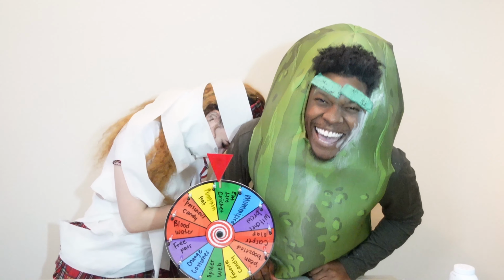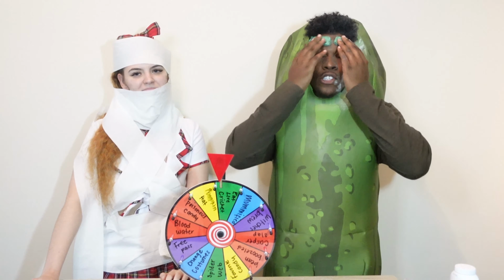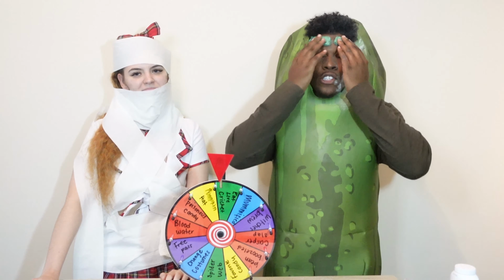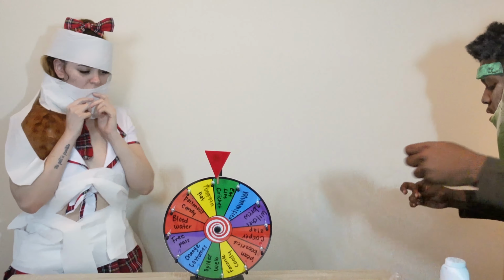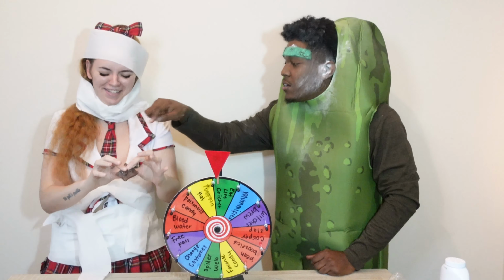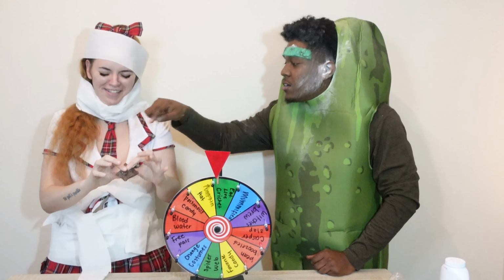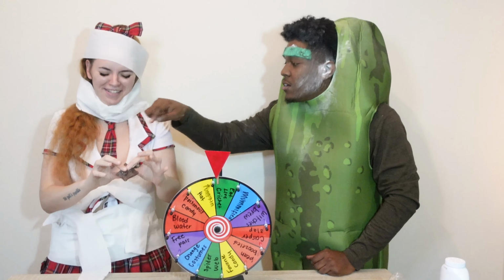Spin The Wheel: Halloween Edition!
Happy Halloween! In this video we did the spin the mystery wheel challenge halloween edition dressed up in costumes. Watch to see who got a Trick Or Treat

video edited : by US :)